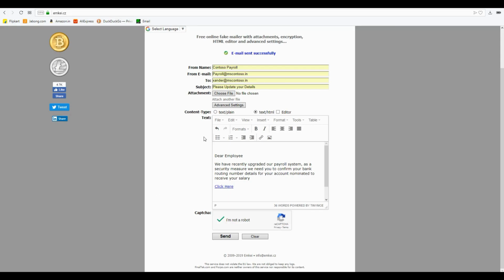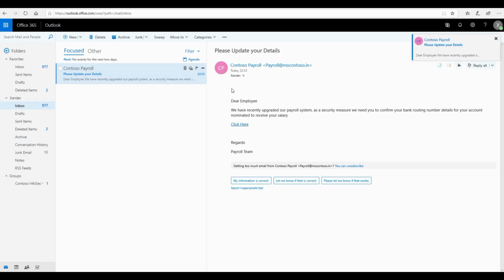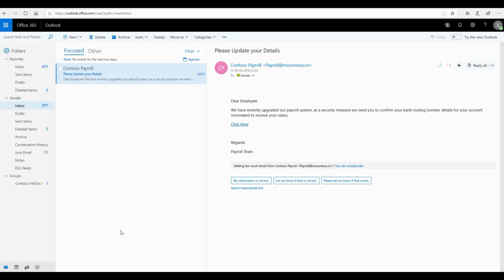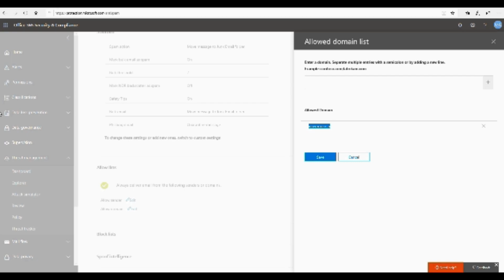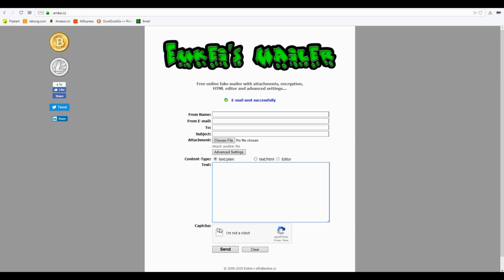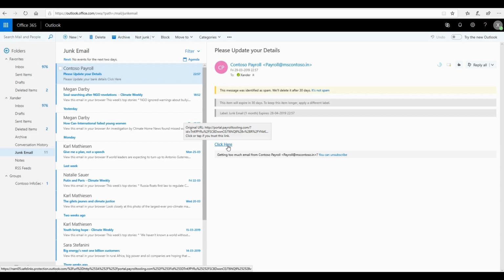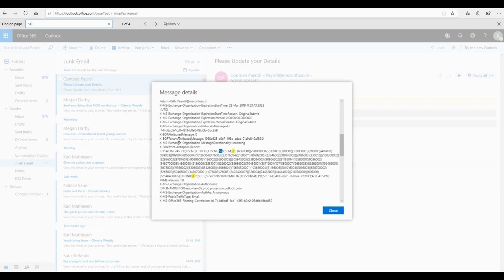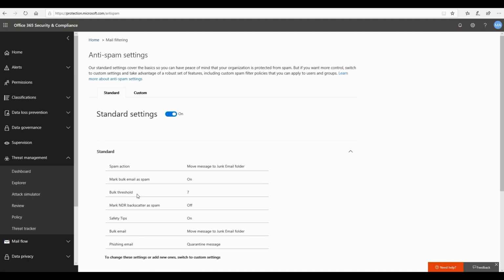Common Misconfiguration in Office 365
Does your users complains getting lots of phishing emails getting delivered and it looks it has come from your own domain, You may be a victim of domain spoofing. Lets check out why some of these emails are not getting blocked in your Office 365 Tenant.